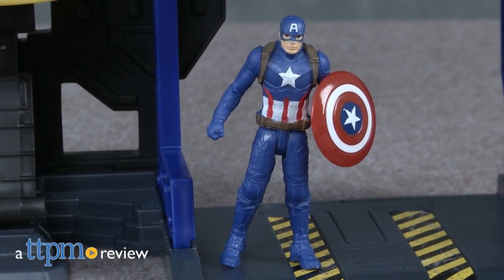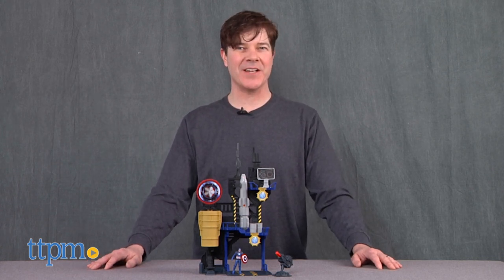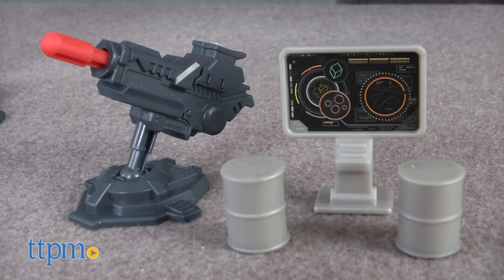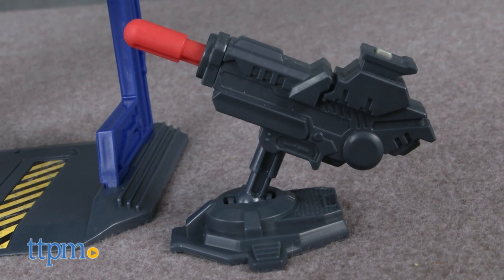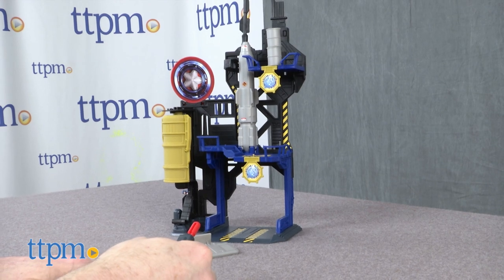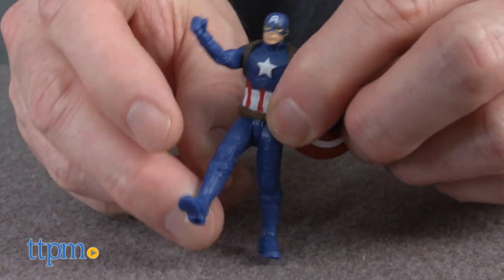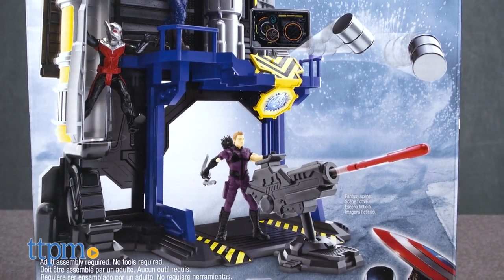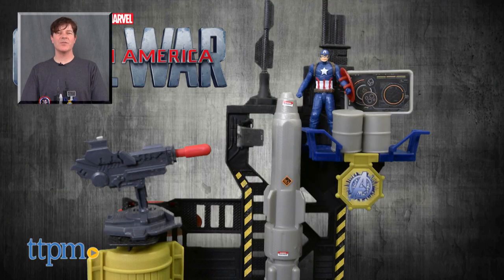Miniverse Marvel Captain America Civil War Bunker from Hasbro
MARVEL CAPTAIN AMERICA: CIVIL WAR BUNKER PLAYSET Review from TTPM. Part of Hasbro’s 2.5-inch scale Miniverse figures from the movie, Marvel Captain America: Civil War. For full review and shopping info

Product Info:
Marvel Captain America: Civil War Miniverse Captain America Bunker from Hasbro. Playset and 2.5-inch Captain America action figure from the movie, Captain America: Civil War.